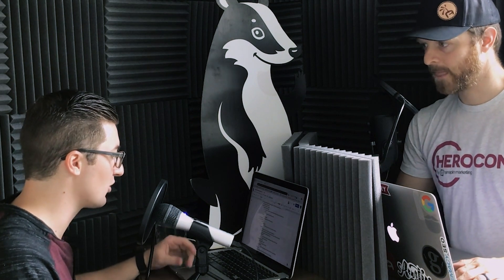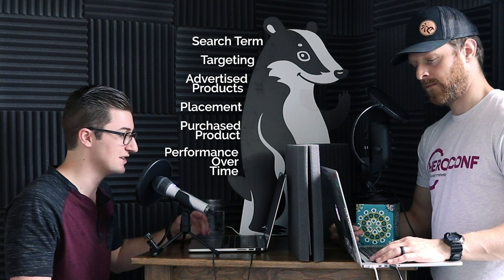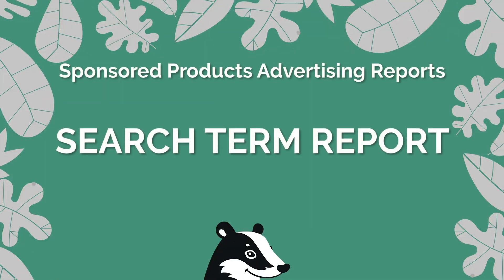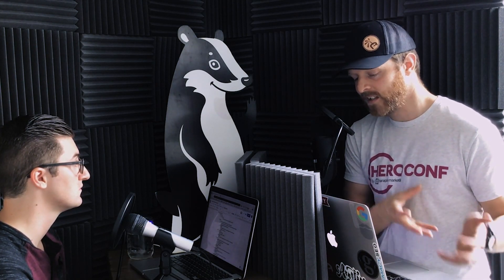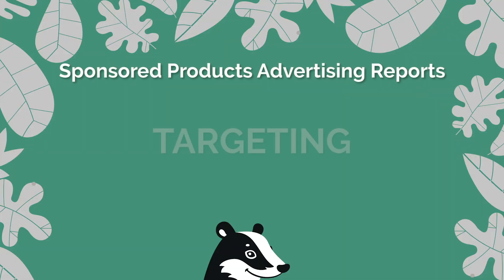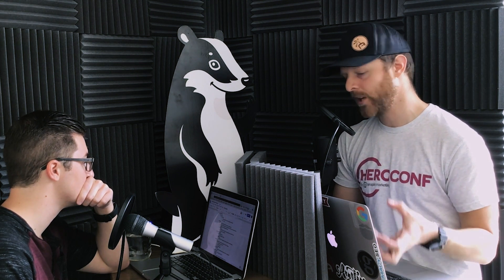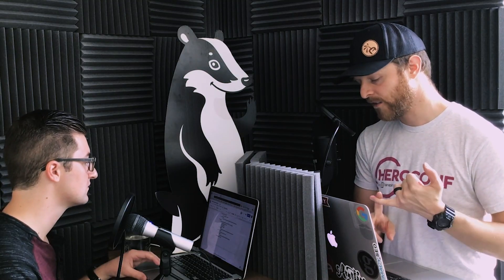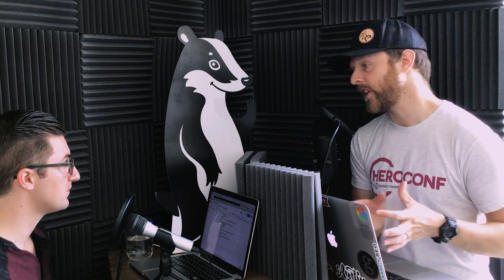Improving Your Account With Amazon Reports [PPC Den Podcast Ep. 32]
On today’s episode, Mike & Stephen breakdown the six reports you should be utilizing on Amazon. Most sellers know about search term reports, and rightfully so. They provide incredible value and are the “king” of Amazon reports. But, targeting reports, advertised product reports, placement reports, purchased product reports, and performance over time can also give you insight into the strengths and weaknesses of your account. Never used the report feature before? Or maybe you need some clarification on the lesser known reports? On this episode, Mike & Stephen walk you through the features of each report and give you strategies to get started! See you in the Badger Den!

Show Highlights:
6:03 Getting started with reports
7:19 How to use a task manager to save your data
8:50 Search term reports
14:00 Targeting reports
18:43 Advertised product reports
21:21 Pivot tables
22:30 Placement reports
24:52 Purchased products report
27:28 Performance over time
31:40 Reach out if you want to hear more about how Ad Badger handles reports!

Video edited by Pedro Moreno